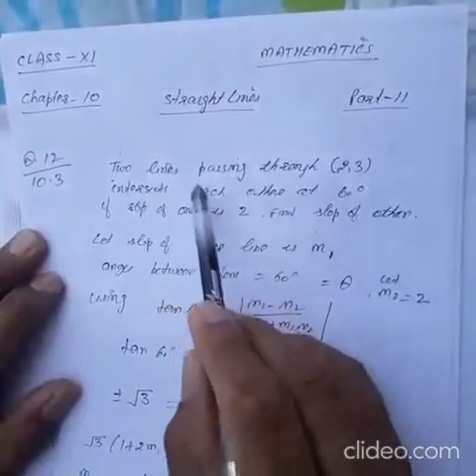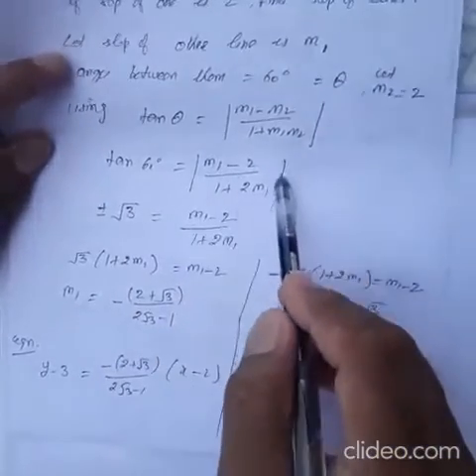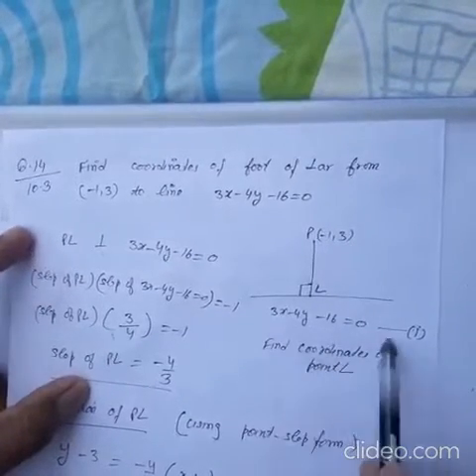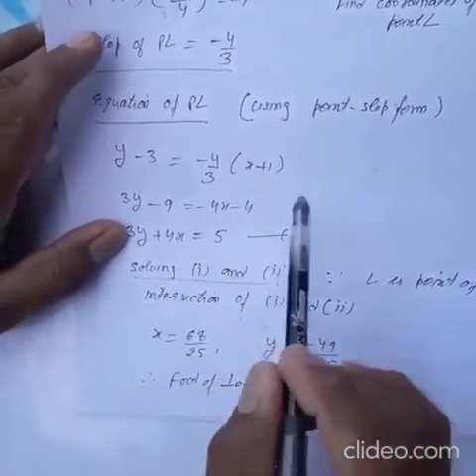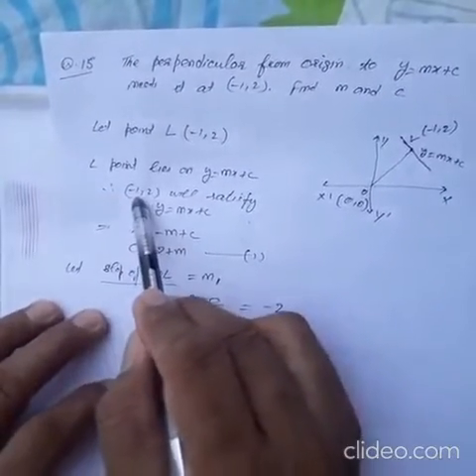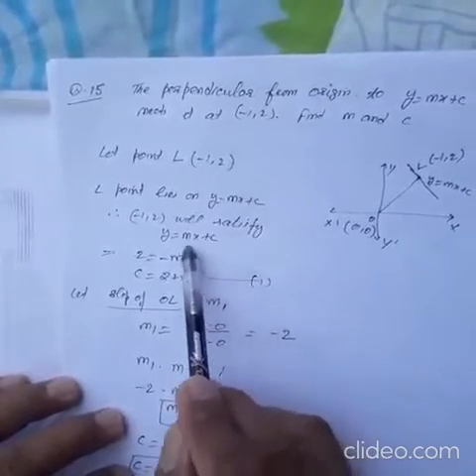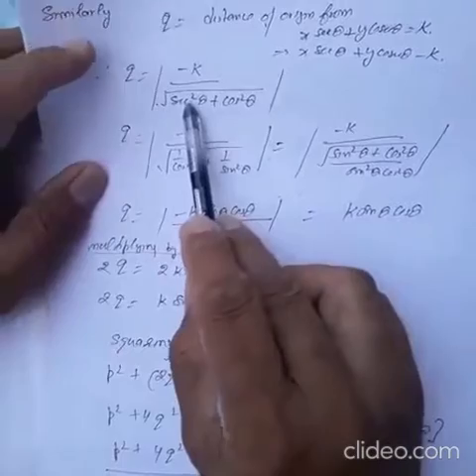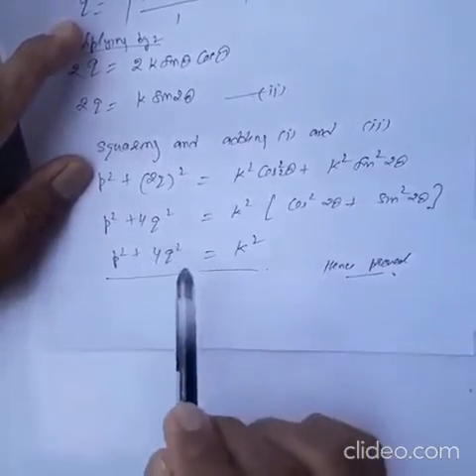class 11th subject maths chapter 10 part 11